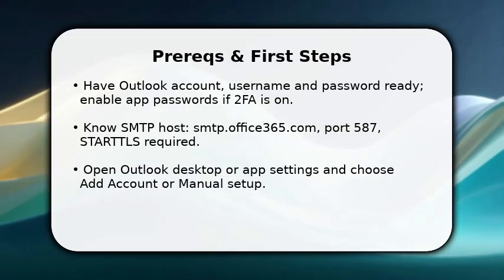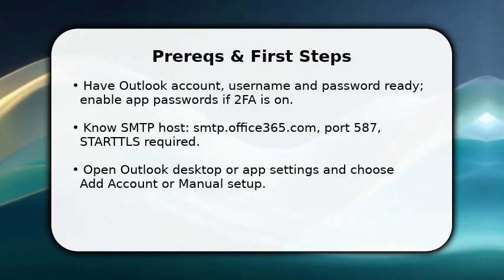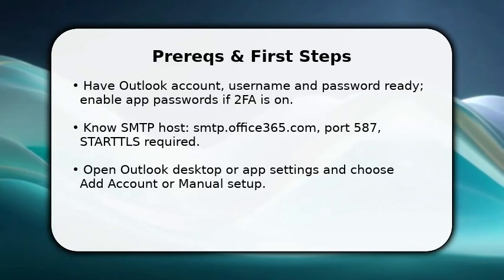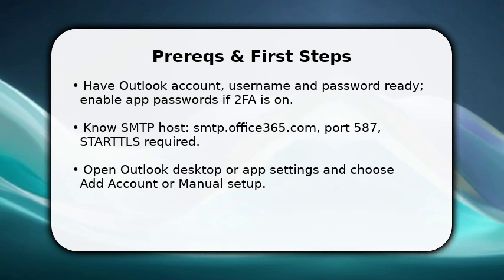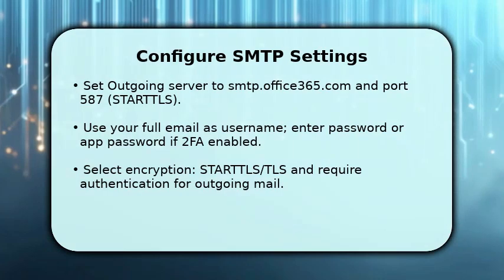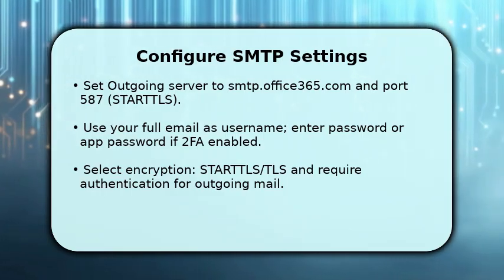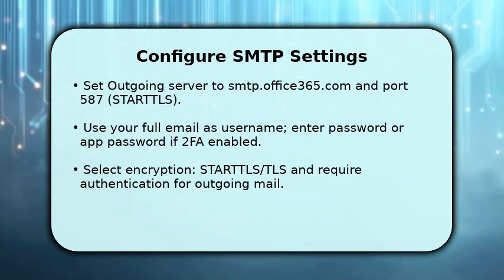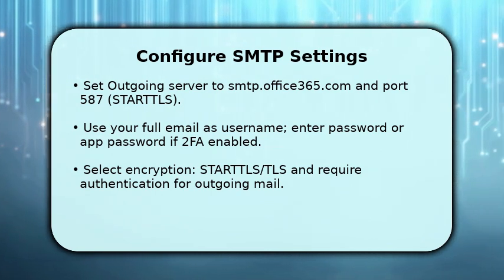How to Use Outlook Smtp (easy Method)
How to Use Outlook Smtp (easy Method) | 🔒 Surfshark VPN Deal — Stay private and secure. $1.99/mo + 3 Months Free ▸

Learn the straightforward steps to configure Outlook SMTP for sending emails easily. This video guides you through setting up your email client with essential settings, ensthy tips on authentication and troubleshooting common issues.

Outlook, SMTP configuration, email setup, authentication process, troubleshoot Outlook SMTP, send emails easily, email account management, step-by-step guide, mail client settings, network connectivity